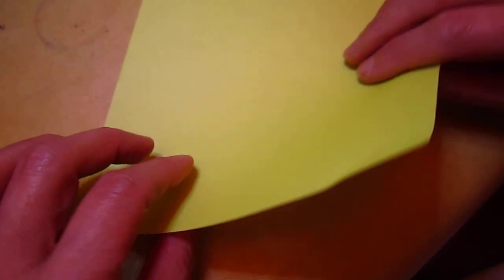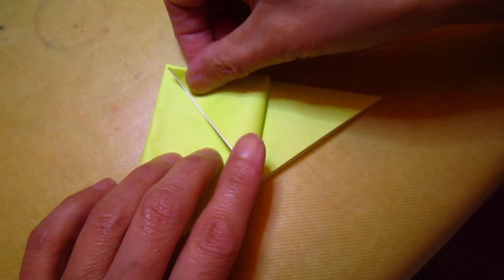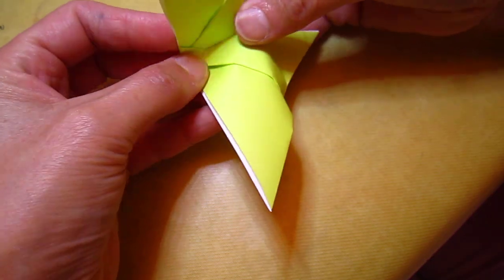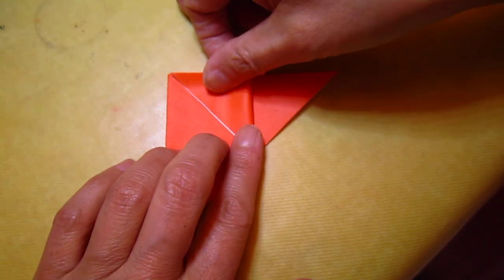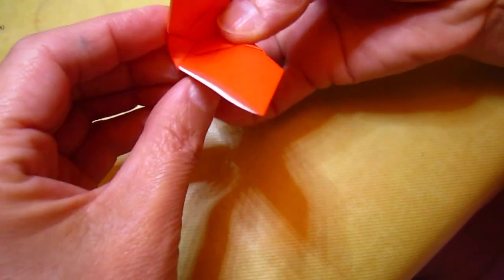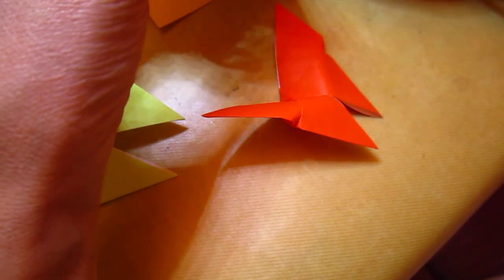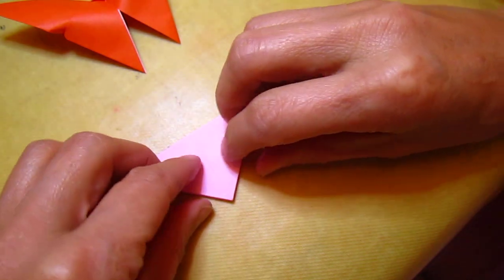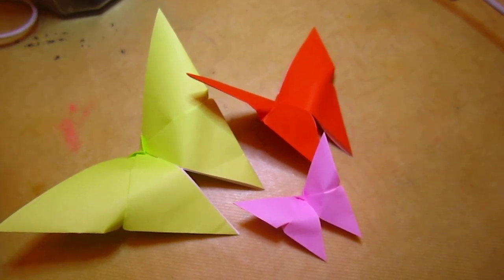ClassPlan - origami butterfly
Something I am interested in